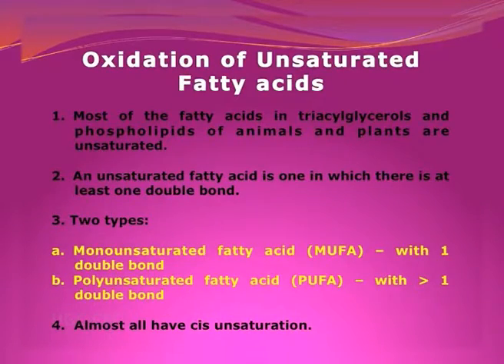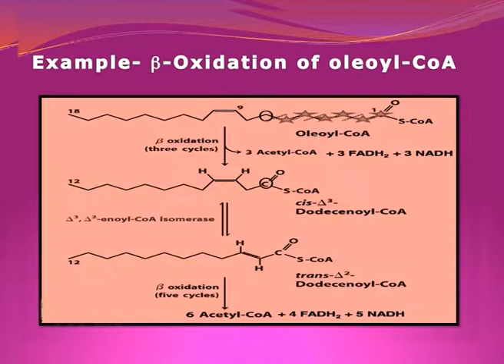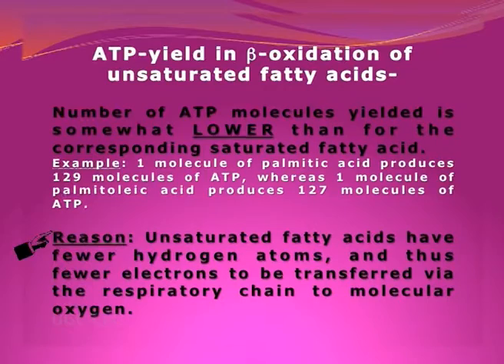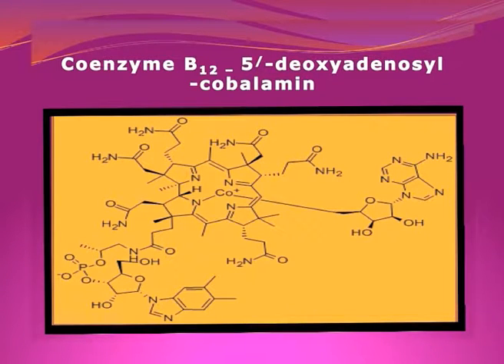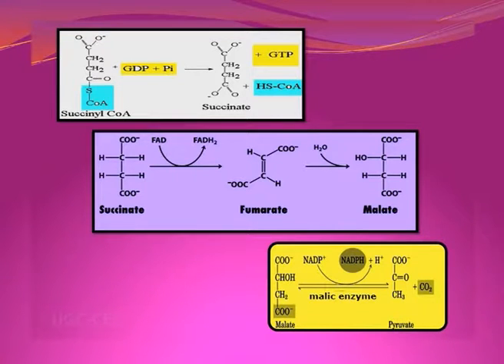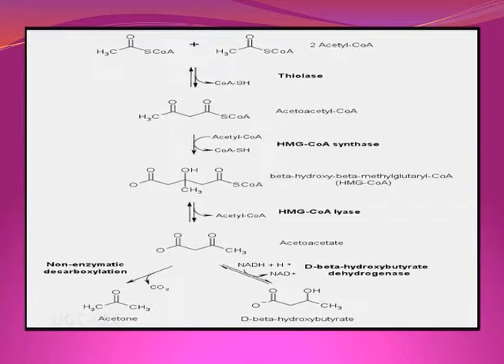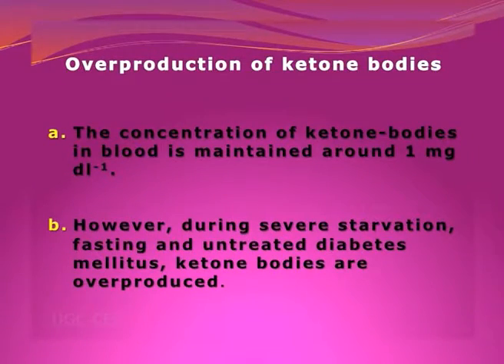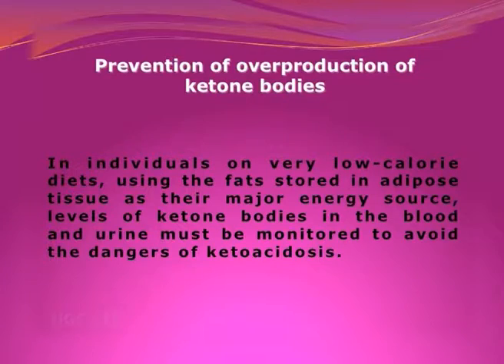Lipid Metabolism II.mp4